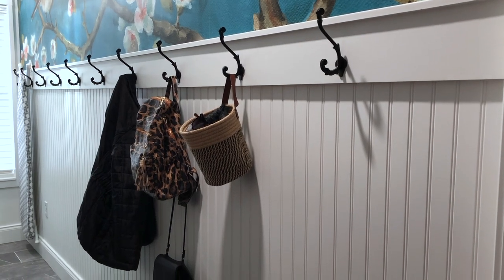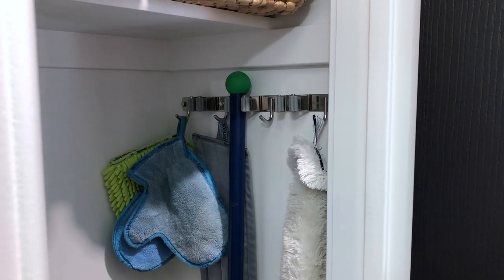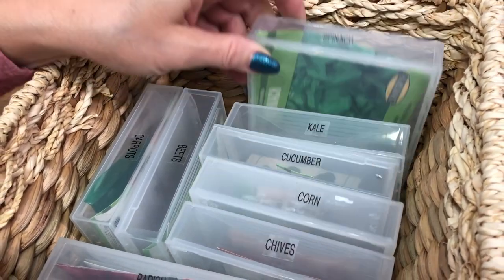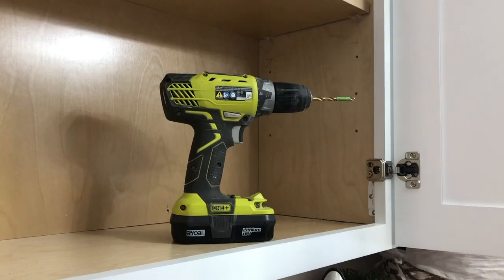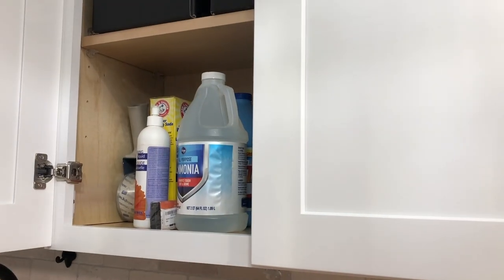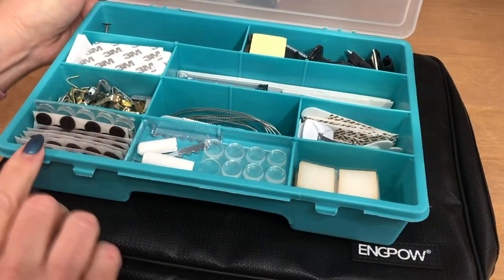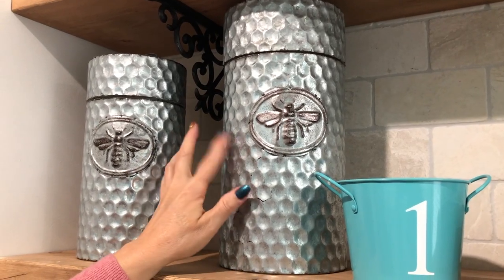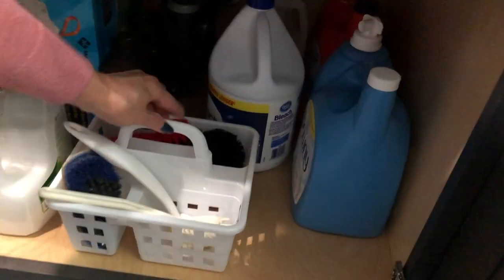LAUNDRY ROOM ORGANIZATION 2021 | Organize with Me | tips for laundry room organization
Laundry room organization 2021! Organization in the laundry room can streamline your workflow and make the task quicker and easier! Whether you have a large or small laundry room, these space saving design tips will not only combine style and function, they will help you make the most out of your laundry space!

SHOP LAUNDRY ROOM ORGANIZATION
battery storage
Amber glass spray bottle
Wall hanging storage basket
Gold watering can
Black and white striped cutting board/tray
Apothecary jars
Vintage decanter
Handwoven baskets
Large wall hooks
Heavy duty broom/tools holder